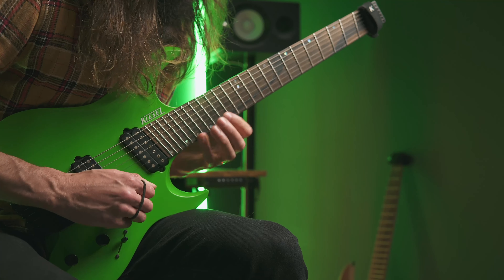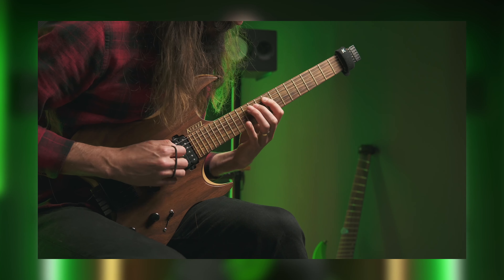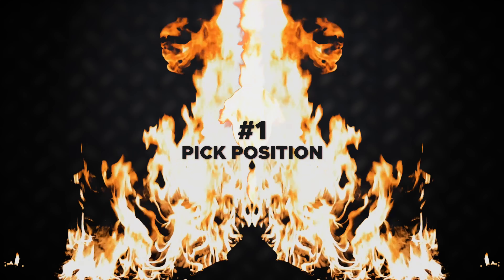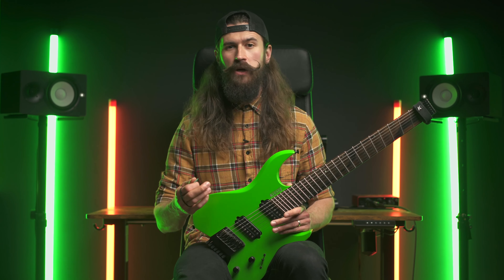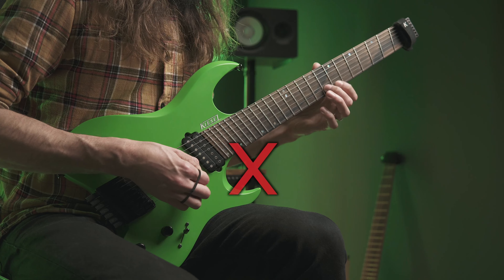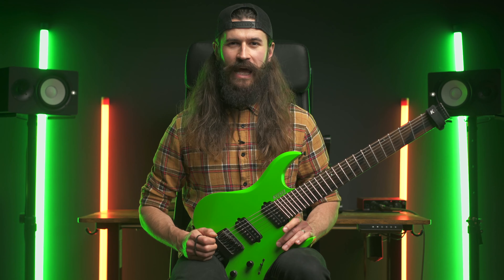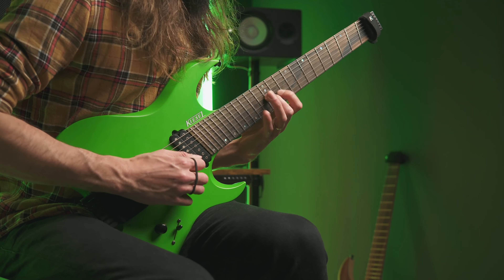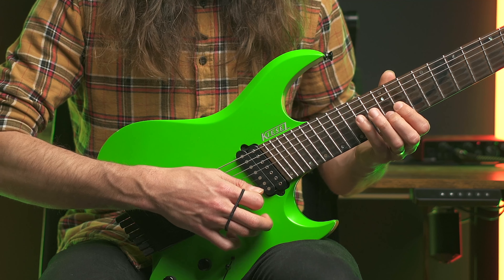Learn Sweep Picking in 5 MINUTES.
I'm not a fan of "FrEe MaGiCaL TrAiNiNg", getting bombarded with sales pitches, but if you're curious about how I help guitar players to overcome that intermediate rut, the link below will explain. No bullshit, no need to hand over your email, check it out